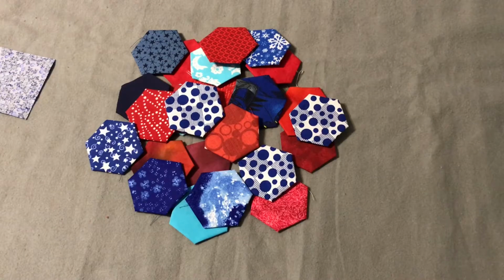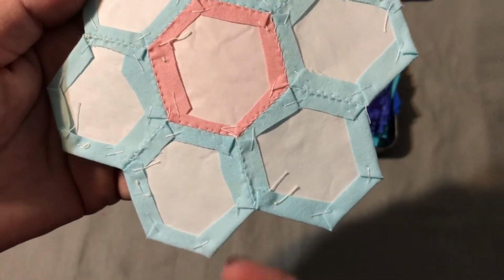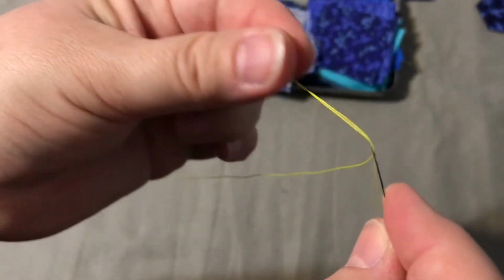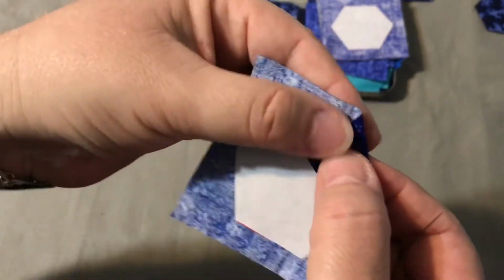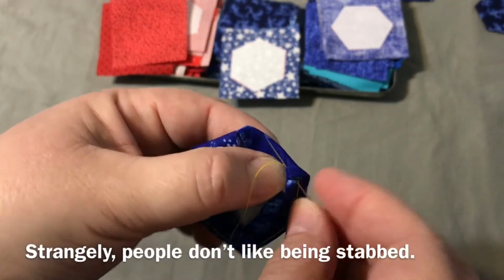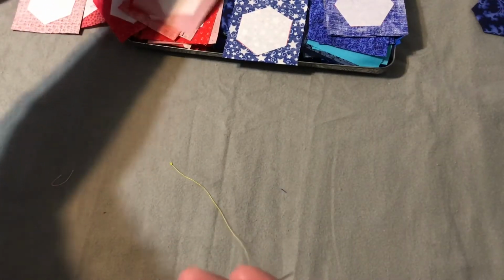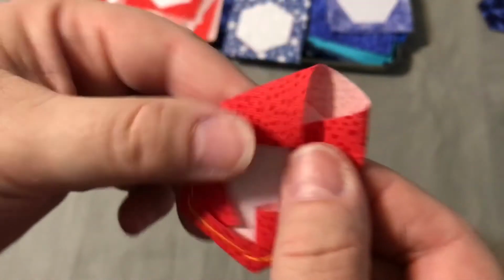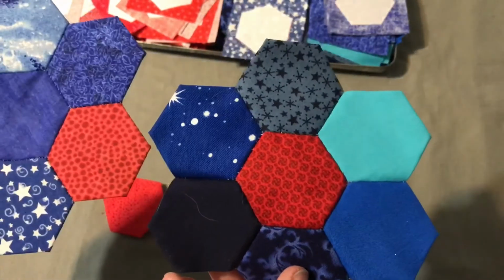Sew With Me - Hexies Part 2 - How I make a EPP Hexie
Sew With Me Series

Hexies Part 2

In this video I show you how I make an individual hexie using the freezer paper method.